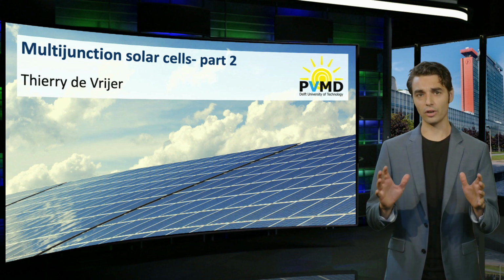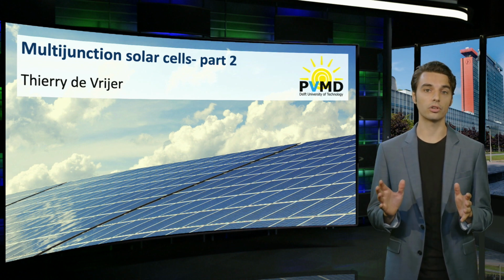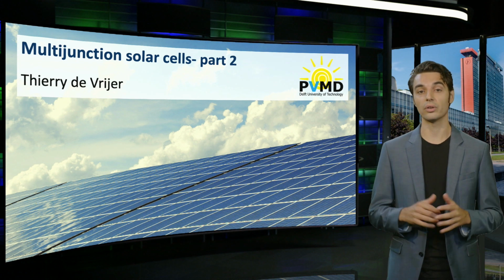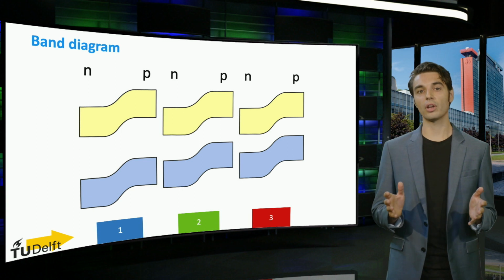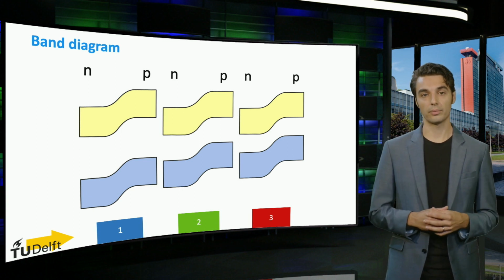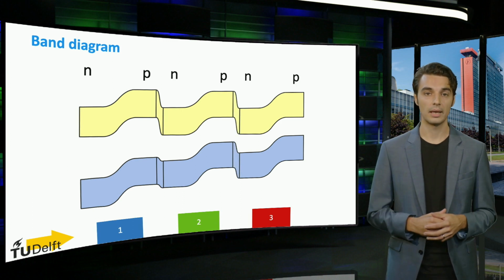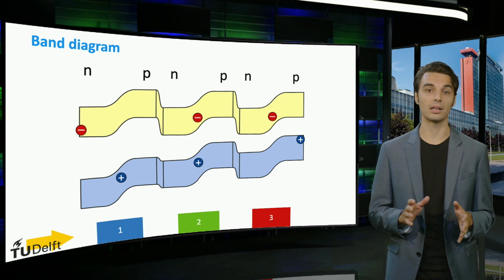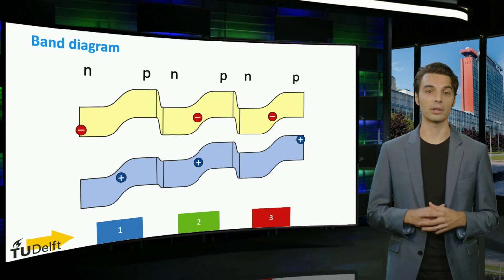SE2x_2022_Week_2_4_2_Multijunction_solar_cells_part_2-video